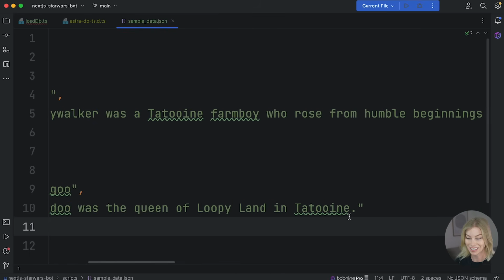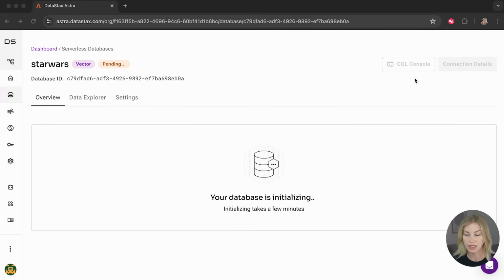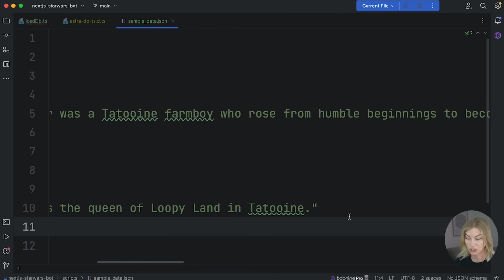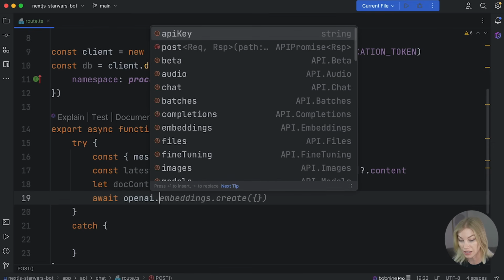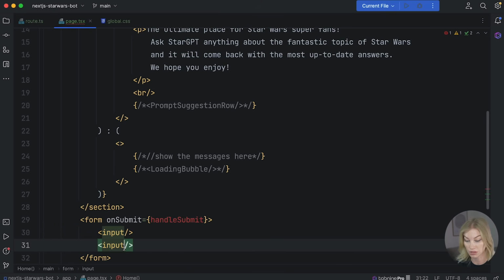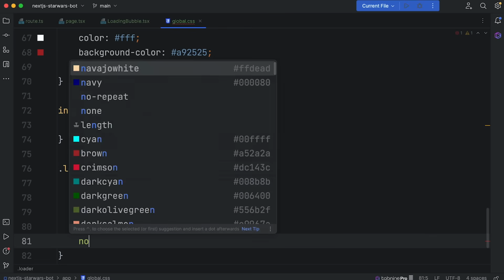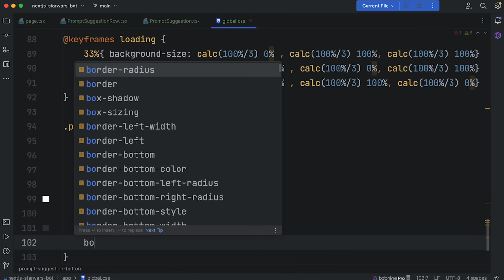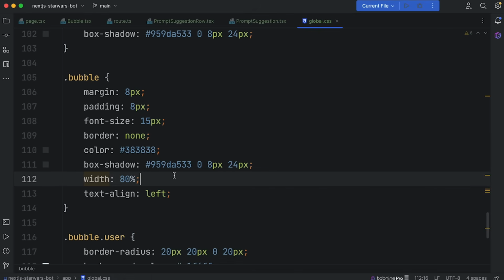2 Hours to build a Star Wars AI RAGbot! (Super Simple!!)